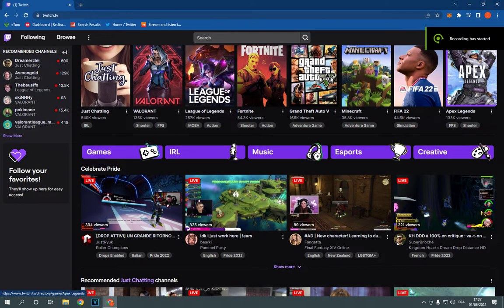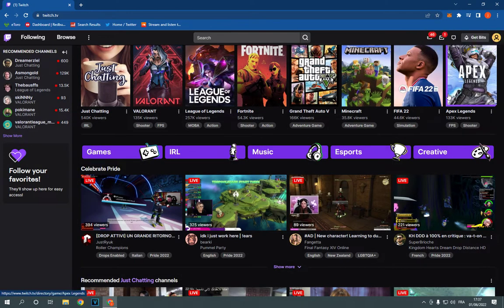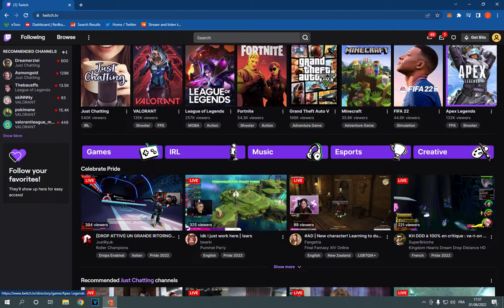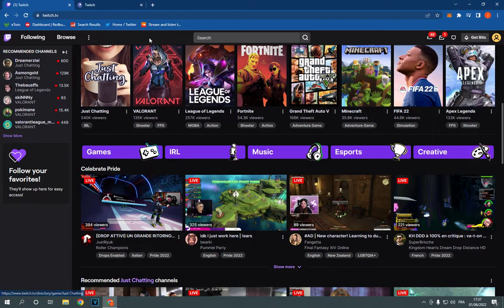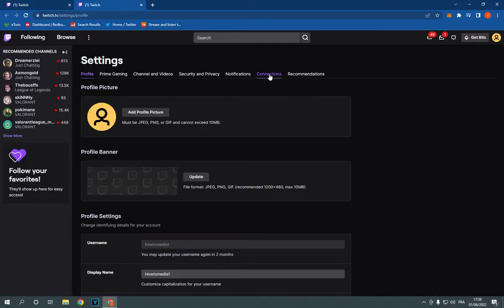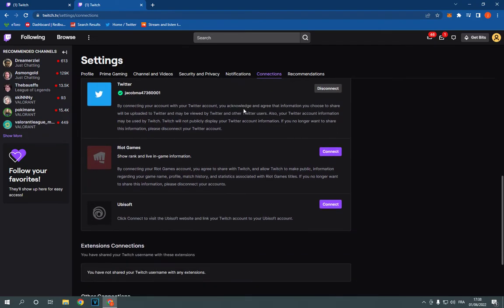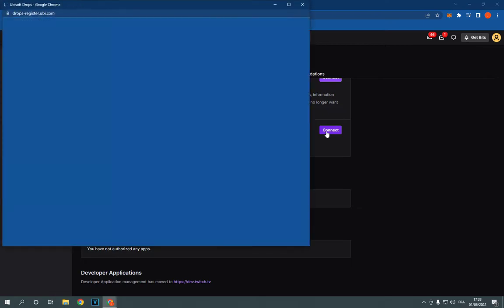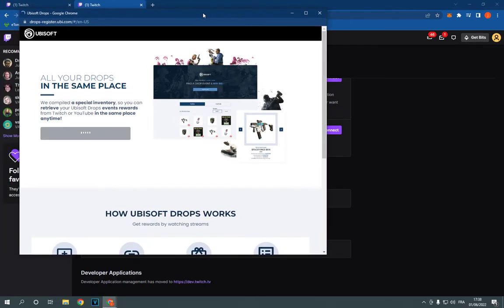How To Connect Your Ubisoft Account With Your Twitch on PC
in this video we discuss :